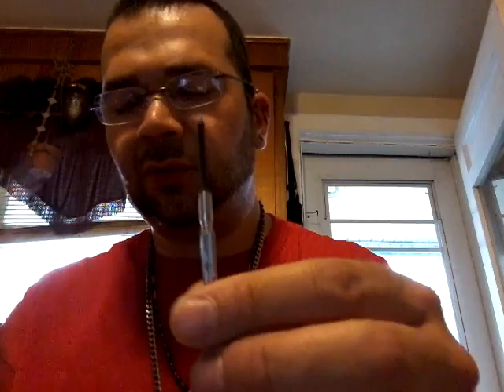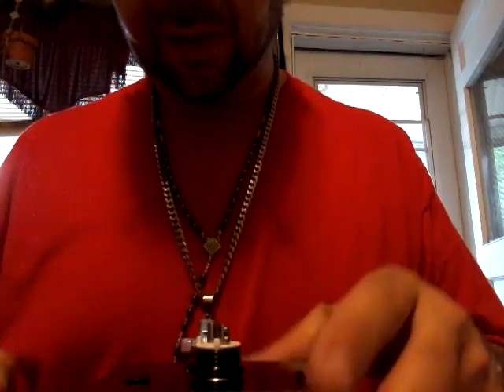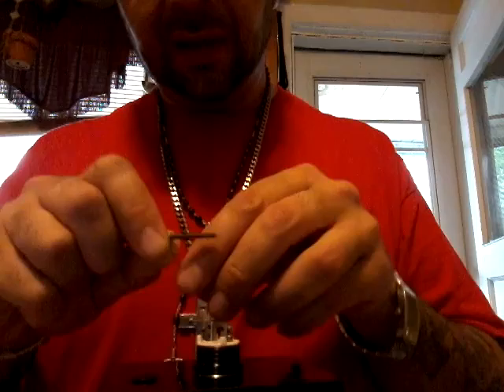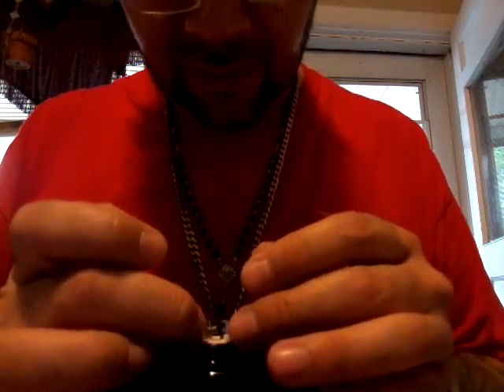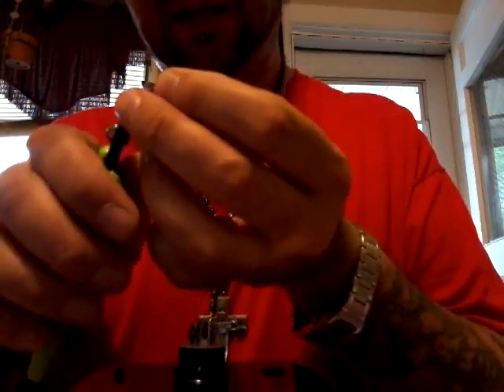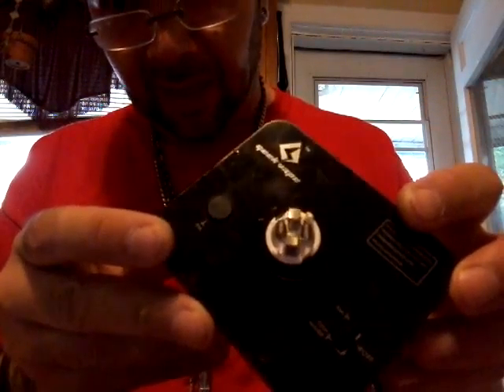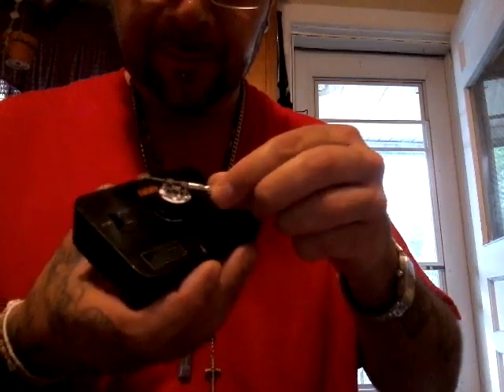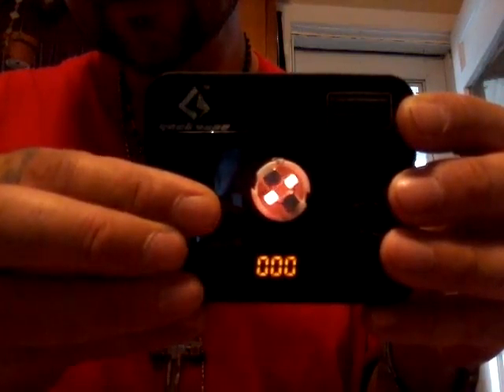Fishbone coil build